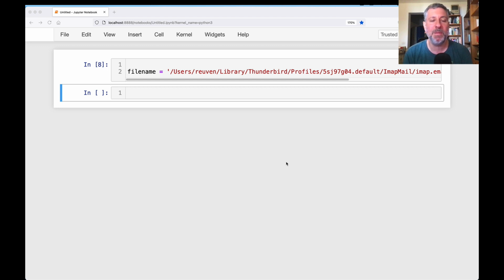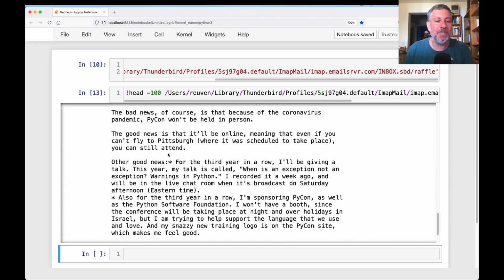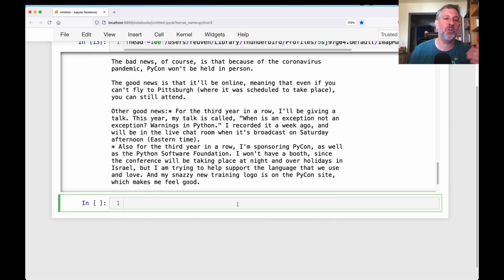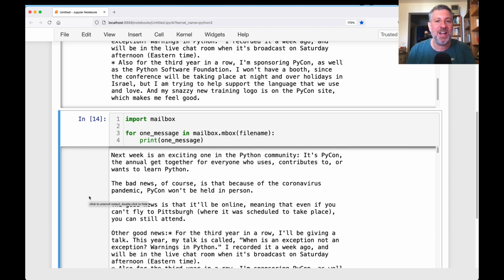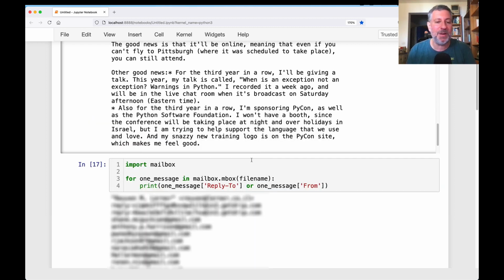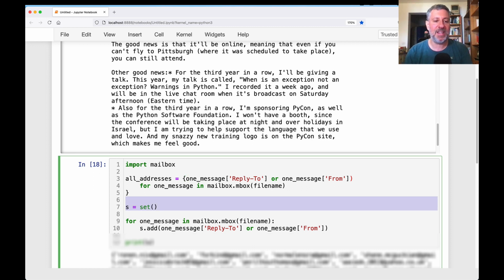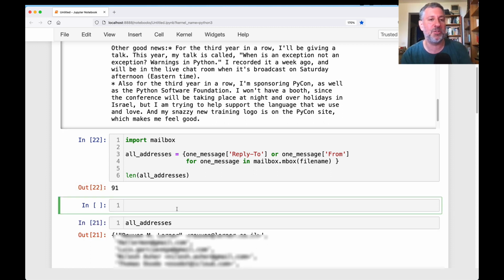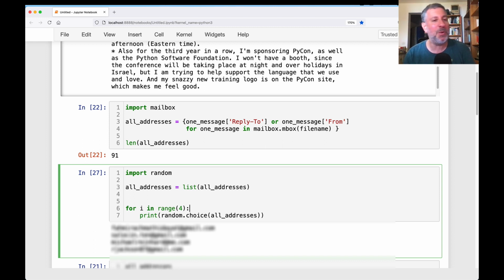Choosing random e-mail addresses: A real-world problem solved with Python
When I offered to raffle off free PyCon 2021 tickets to my online course customers, I didn't think about how I would choose the winners. The answer, in the end, should have been obvious: Python!  In this video, I show how I chose the raffle winners using a combination of the standard library and set comprehensions.